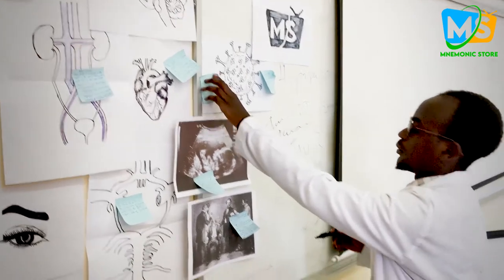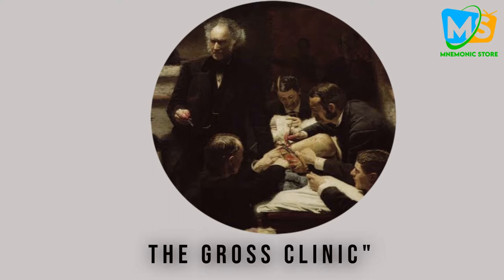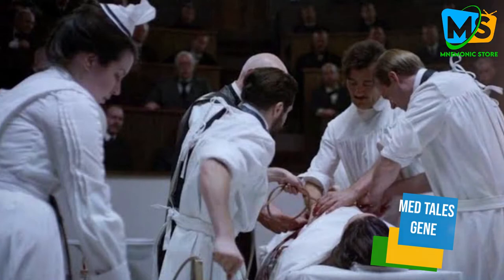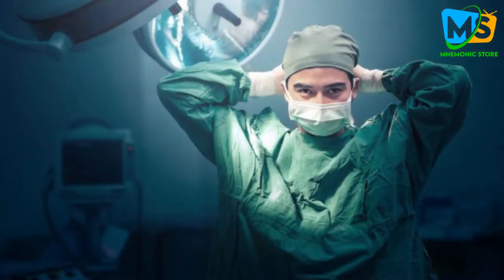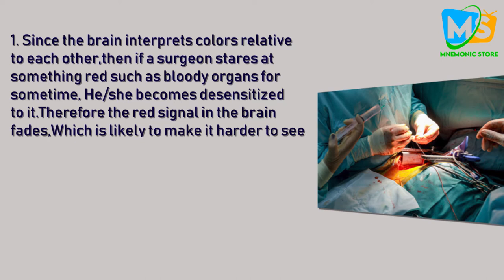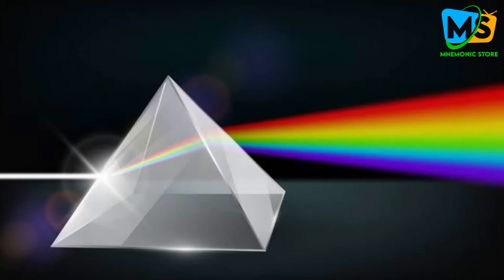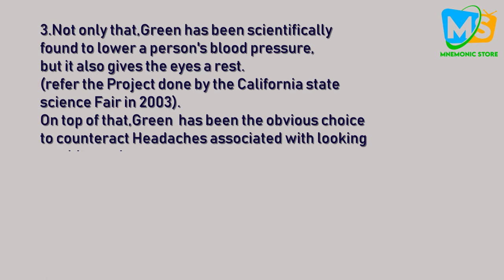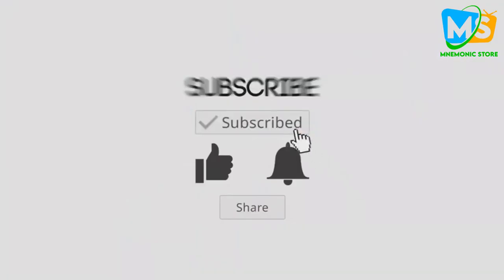Why Doctors Wear White Coat!?, Why Do Surgeons Wear Green or blue?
Here is why Doctors transformed from black clothings to White coats and to green or blue  clothings in the surgery room.

This video was made with love,
Mnemonic store.